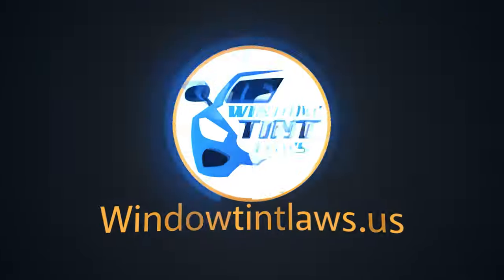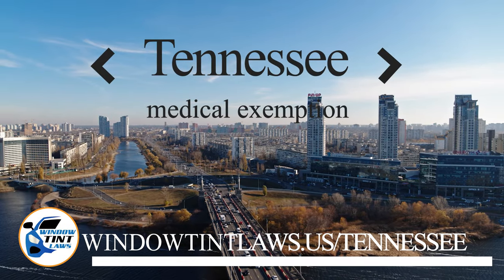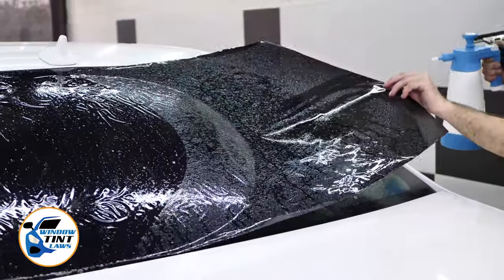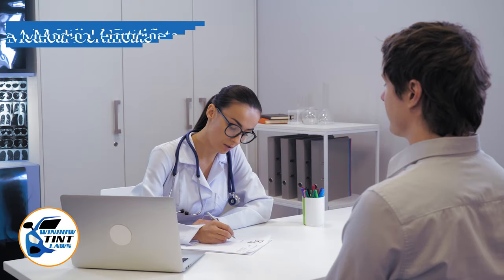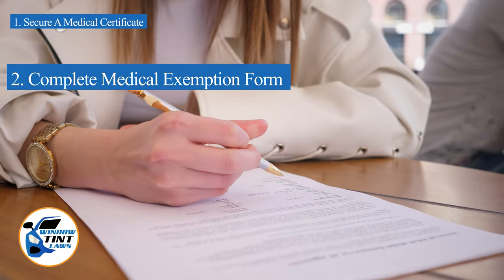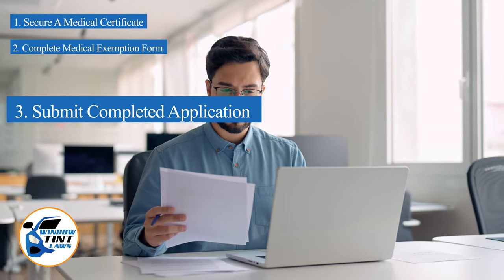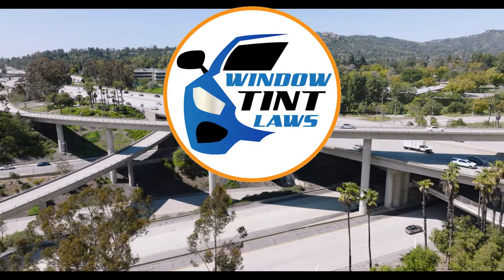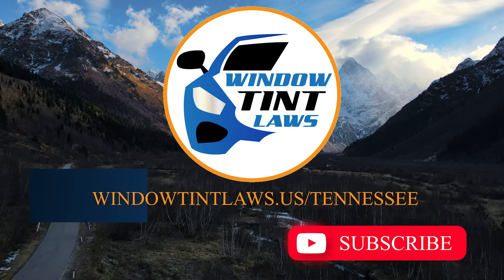Tennessee Window Tint Medical Exemption 2024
Did you know that Tennessee has a medical exemption for window tint? In this video, we'll explain what the exemption is and how to qualify for it. Stay legal and cool with the Tennessee Window Tint Medical Exemption in 2024!